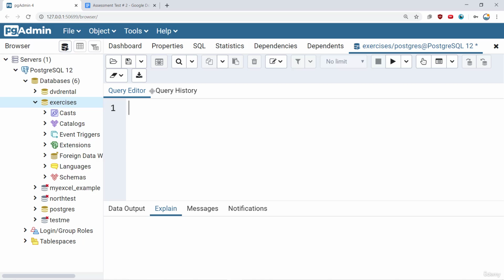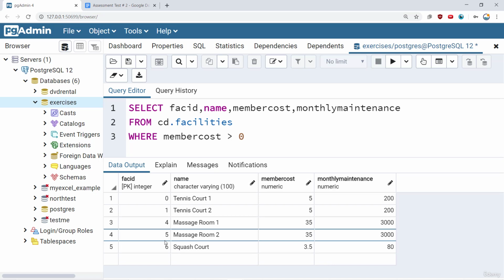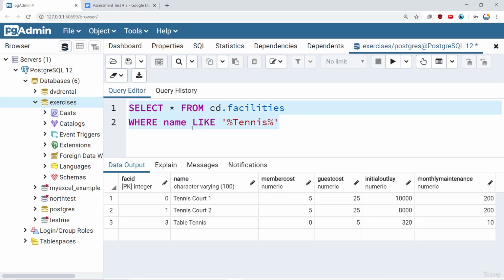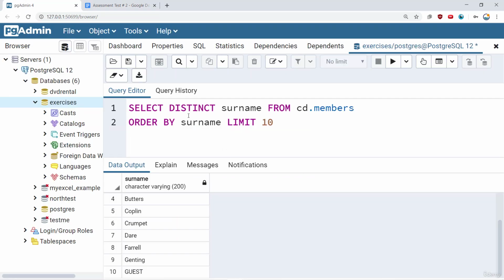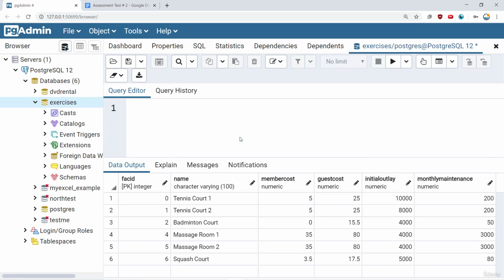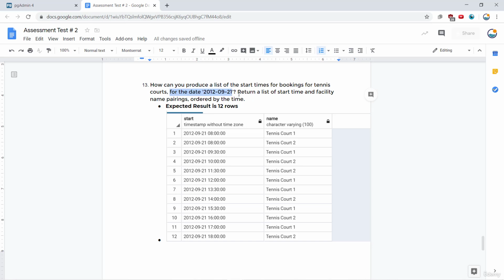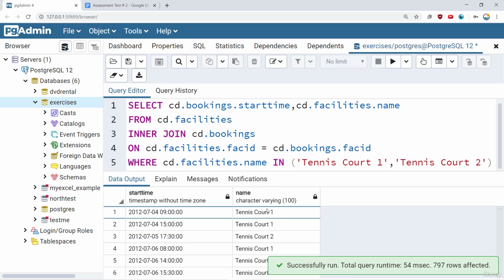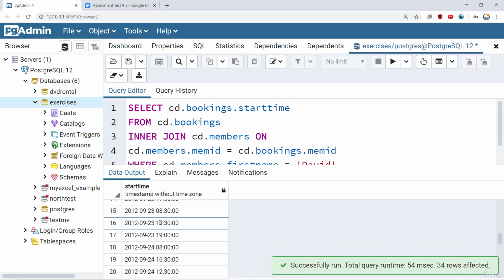052 Solutions to Assessment Test 2